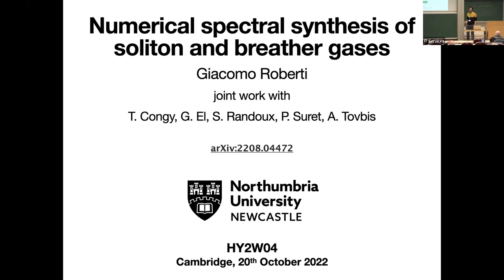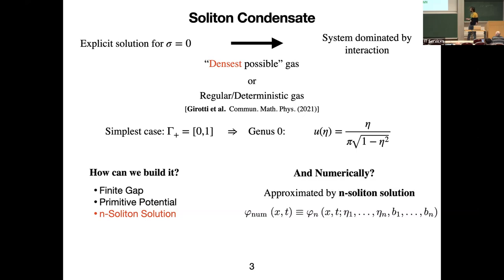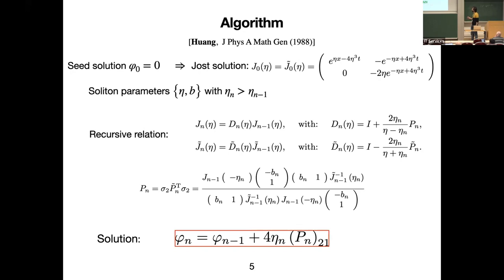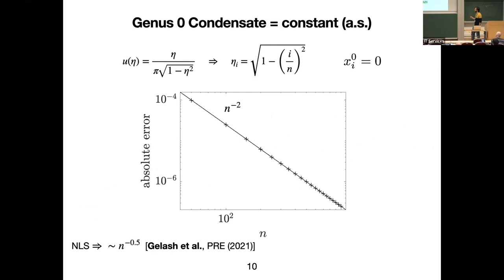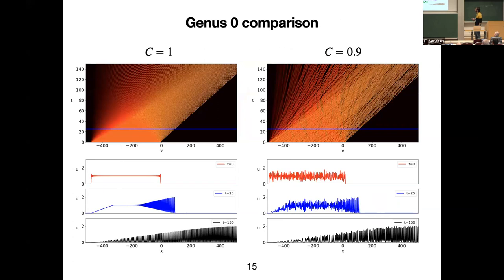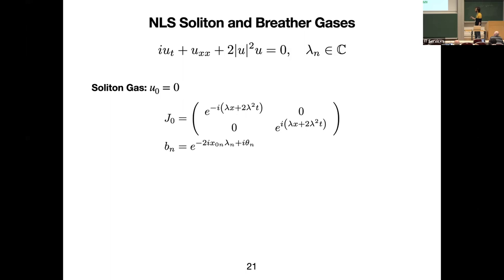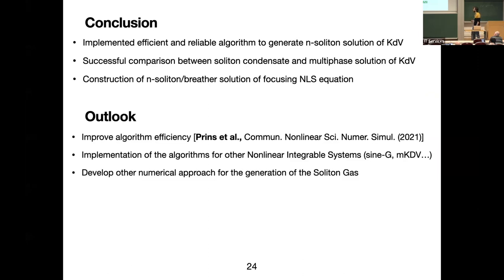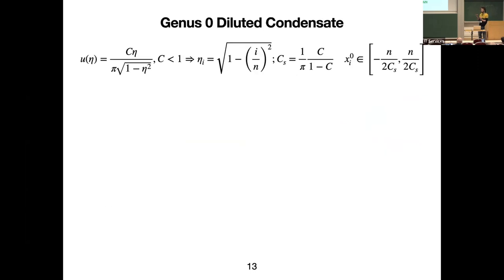Mr. Giacomo Roberti | Numerical spectral synthesis of soliton and breather gases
Speaker(s): Mr Giacomo Roberti (Northumbria University)

Date: 20 October 2022 – 16:30 to 17:00
Session Title: Numerical spectral synthesis of soliton and breather gases
Event: [HY2W04] Statistical mechanics, integrability and dispersive hydrodynamics

Soliton gas was introduced by Zakharov [Sov. Phys. JETP 33, 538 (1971)] as an infinite ensemble of interacting KdV solitons randomly distributed in velocity and positions. This concept has been extended by El and Tovbis [PRE, 101, 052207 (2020)], in their development of the spectral theory of soliton and breather gases, in the framework of the focusing Nonlinear Schrodinger (fNLS) equation. Moreover, it has been shown in a recent work by Gelash et al. [PRL, 123, 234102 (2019)] how the spectral soliton gas formalism could lead to a new understanding of the evolution of random processes in integrable systems, the so-called integrable turbulence.
In this context, the ability to numerically build the soliton and breather gas solutions from the nonlinear spectral plane is a key element for testing the mathematical model and investigating its physical applications.
In this work, we present the algorithms for the synthesis of soliton and breather gases in the KdV and fNLS framework and we discuss the theoretical and numerical challenges that arise in the implementation.

This is joint work with A. Tovbis, P. Suret, S. Randoux, G. El and T. Congy.